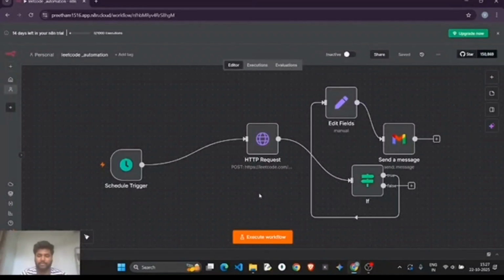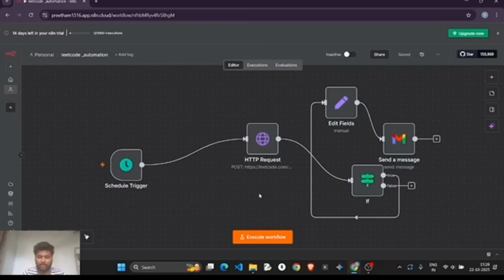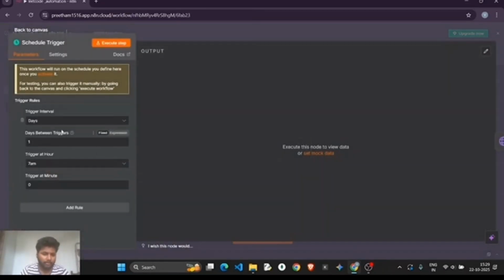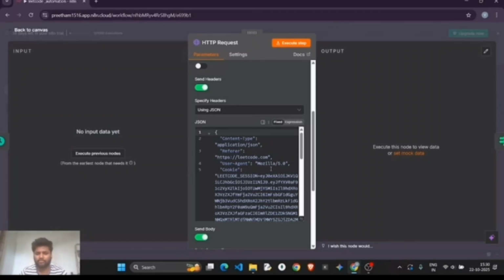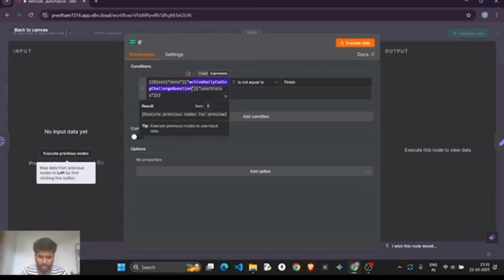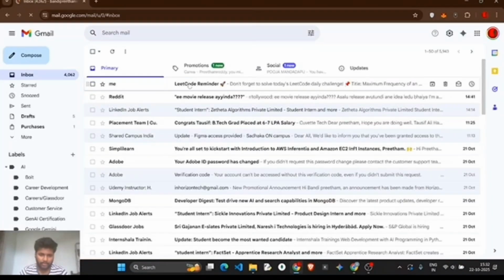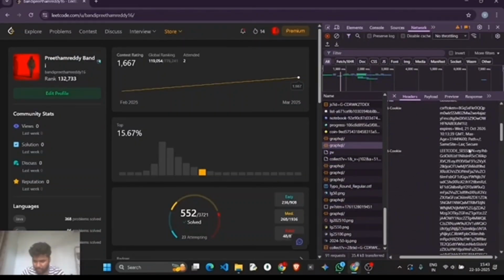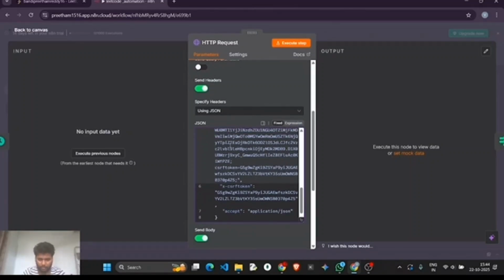Never Miss a LeetCode Day Again! 💻 My N8N Automation Explained Step-by-Step